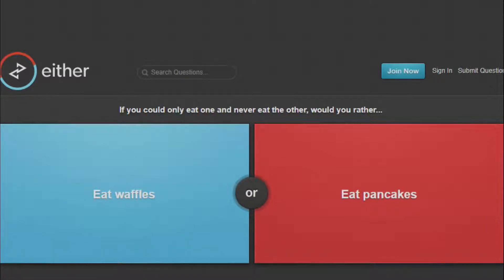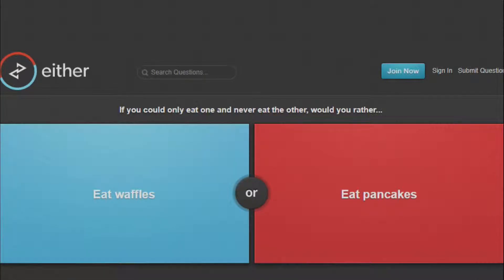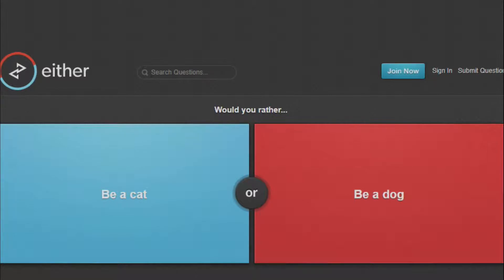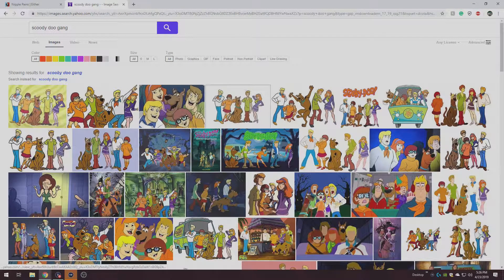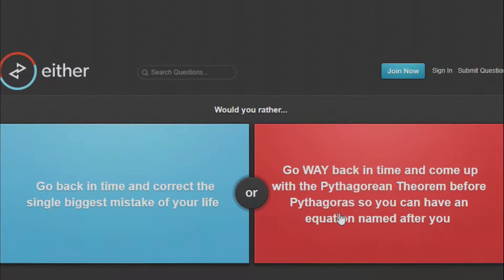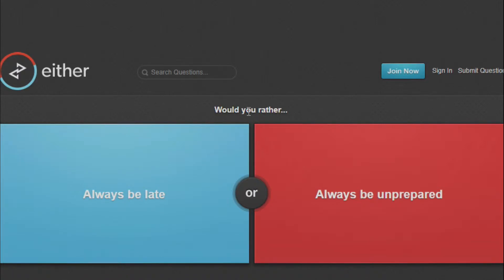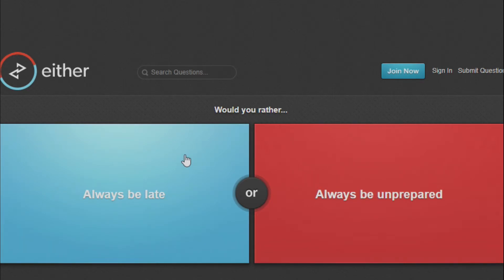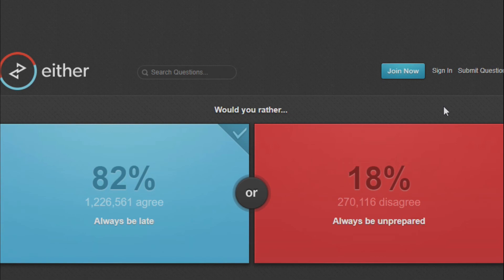DOG OR CAT? | Would You Rather #4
welp here's another one

twitteer - ToopsGamingYT